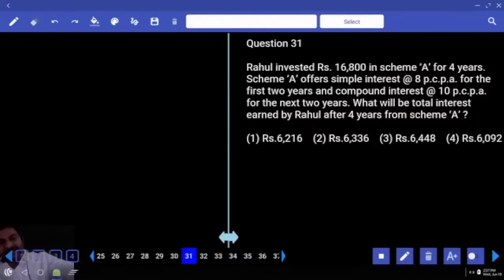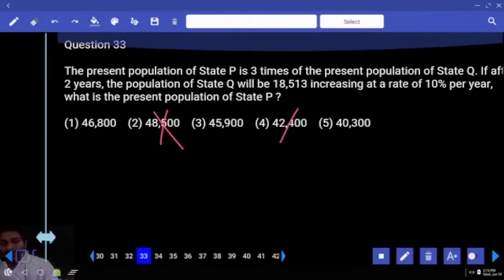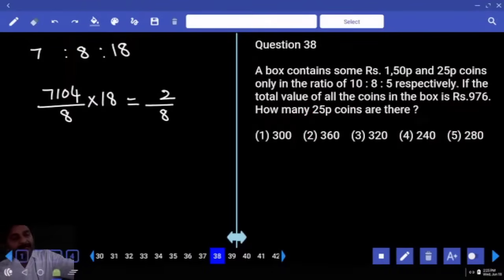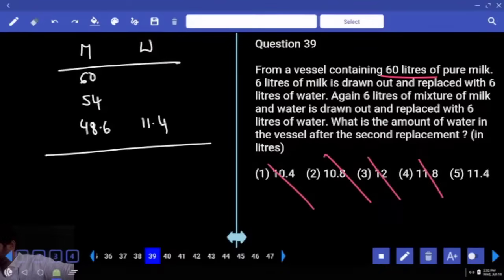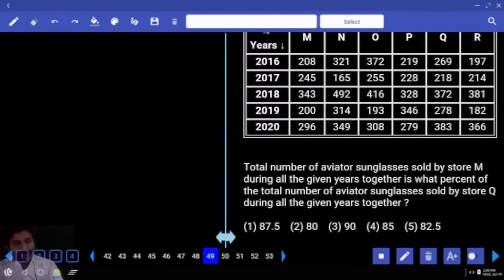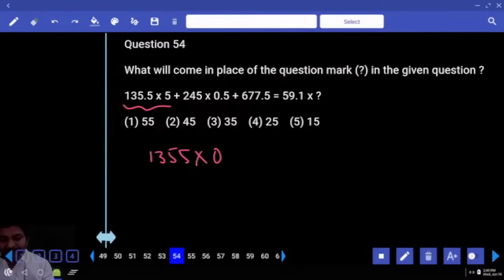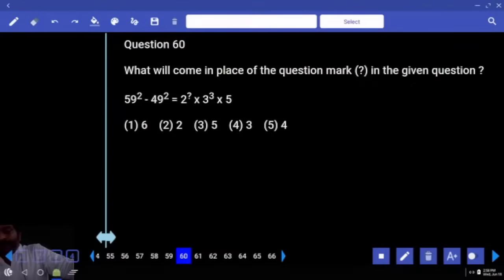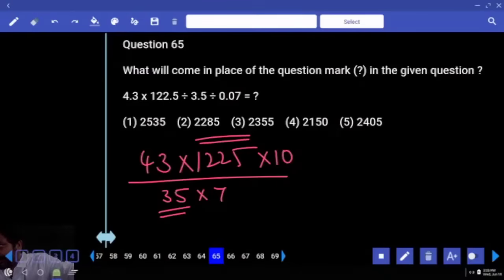SBI CLERK 2025 PRELIMS MT NO-71 | QUANT PRACTICE SET | SHORT TRICKS, PREP. STRATEGY | SUDHEER SIR